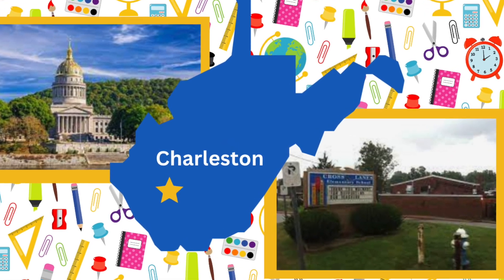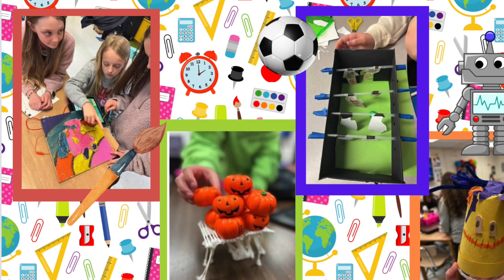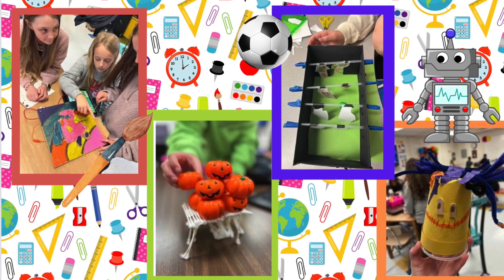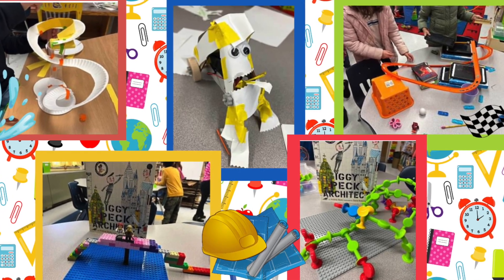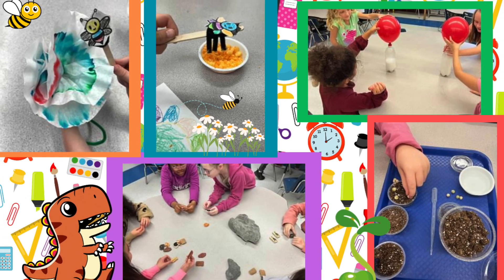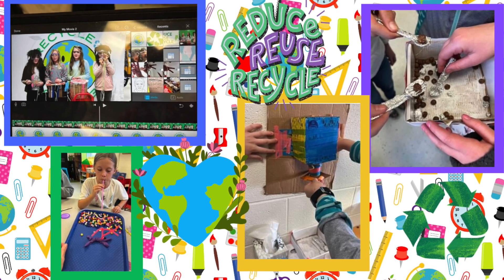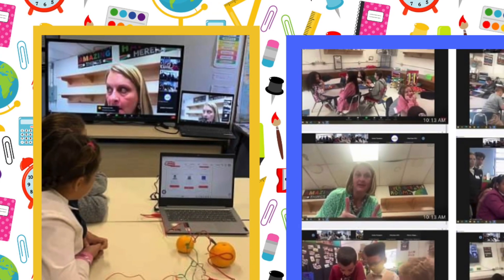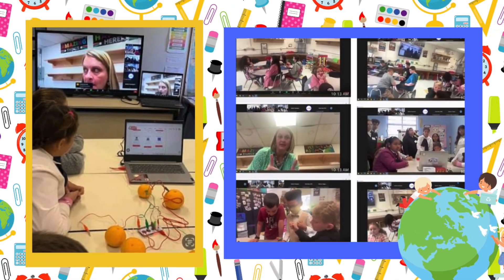Tiffany Pace, Cross Lanes Elementary (Charleston, WV) - 2023 Infy Makers Awards Winner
Tiffany will purchase classroom sets of Lego Education in order for her students to learn the various aspects of coding including sequences, loops, inputs, outputs, and debugging and then to bring the code off the screen with real-world STEM Maker challenges. The challenges would allow her students to undergo the Engineering Design Process while creating items such as transportation devices for given variables, carnival games to understand energy conversion, and amusement park rides that are modified to meet the needs of others.